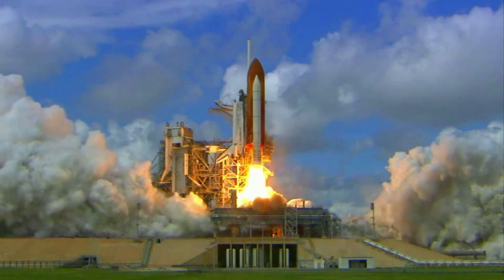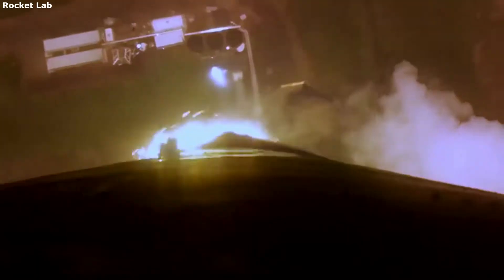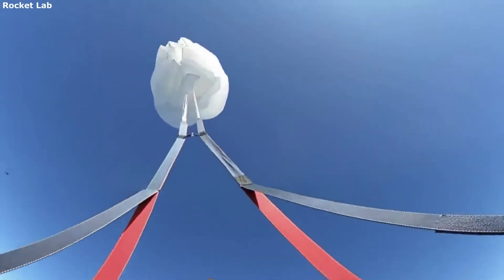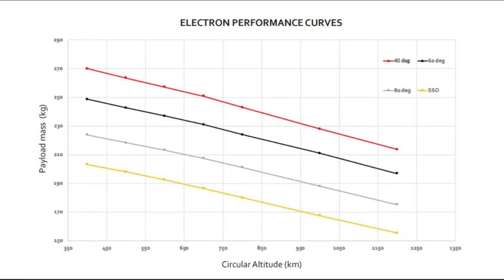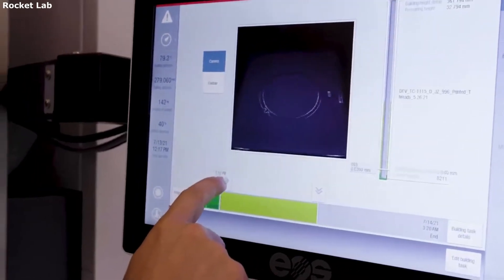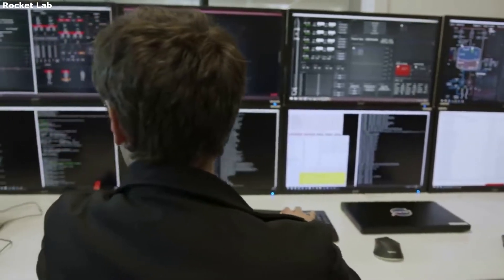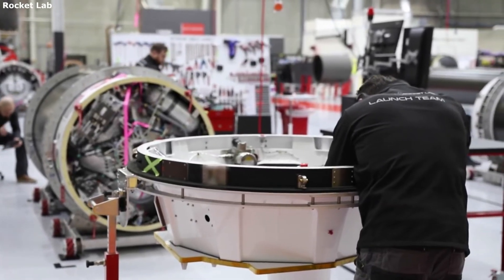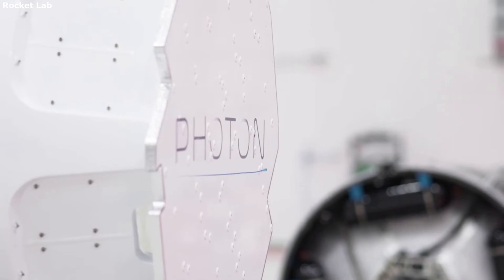In-Depth View Of Rocket Lab’s Electron Launch Vehicle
With more and more companies entering the space industry, the completion is increasing. All of these companies are working to create the most cost-effective, efficient, and high-quality launch vehicle they can. In Rocket Lab’s case, Electron is a launch vehicle meant to fill some of the rapidly increasing small satellite launch demand. This rocket is doing it in many unique ways.

Electron is a small-lift launch vehicle that has been consistently launching and providing Rocket Lab along with other companies a quality service. It has been doing this with a unique design, kick stage, quality performance, and more. All of which combine into a single launch vehicle trying to change how we access, reuse, and send payloads into space. It has been launching for quite a while yet Rocket Lab is still working to improve it.